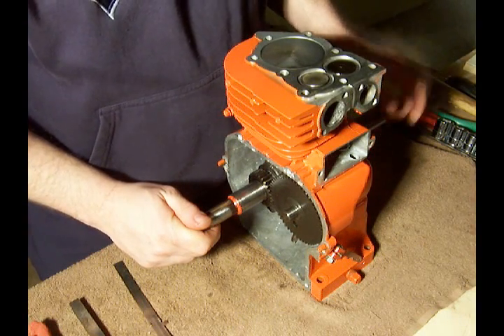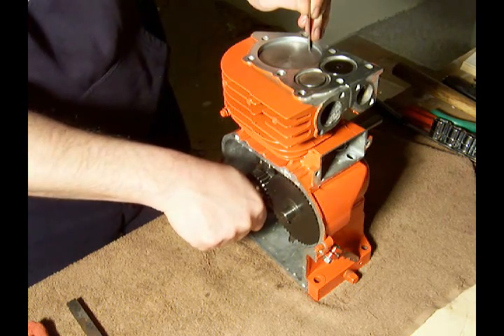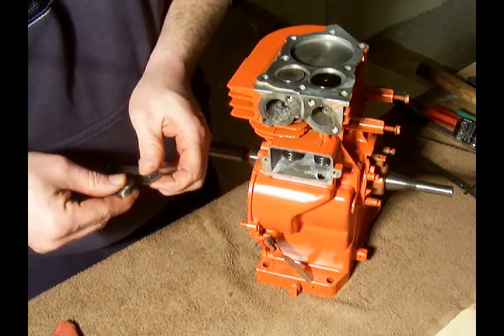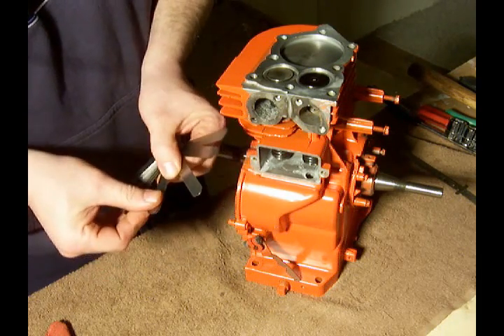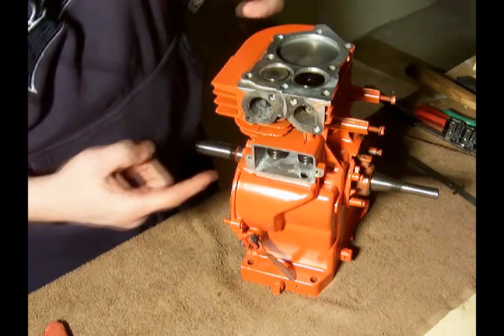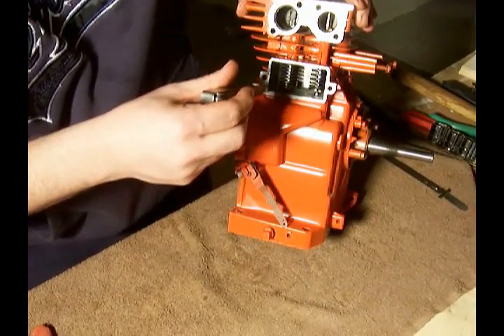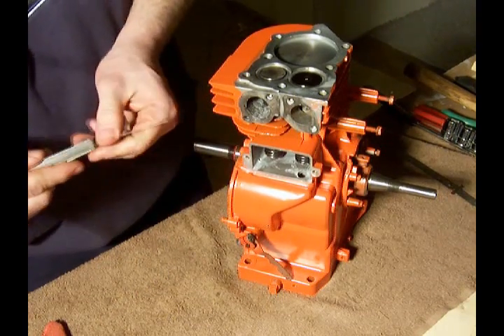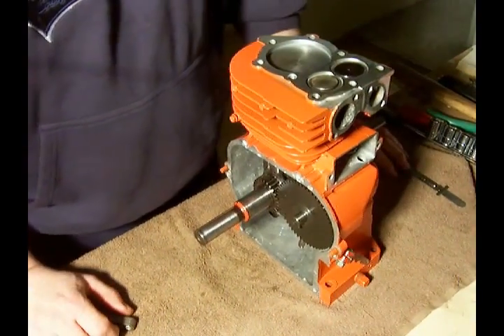#7 - Briggs and Stratton 5HP 130202 - How to check valve and tappet clearances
A demonstration of how to check the tappet clearances for a Briggs and Stratton 5hp engine.

Model 130202
Type 0500-01
Code 75032507